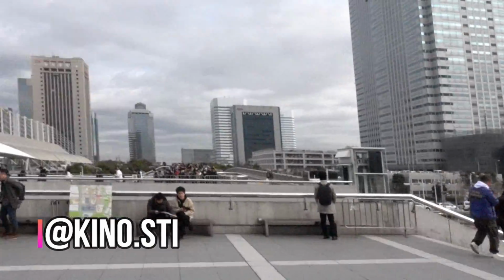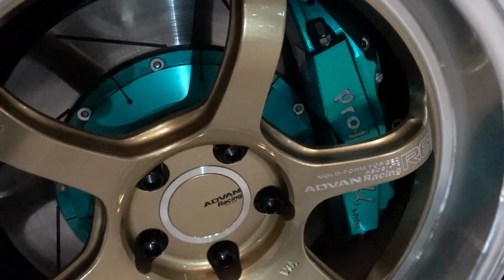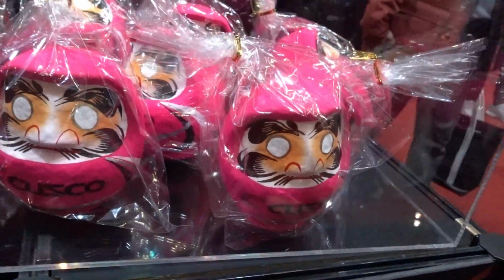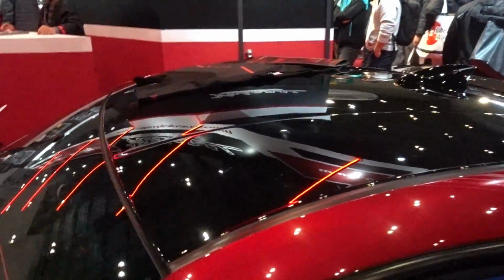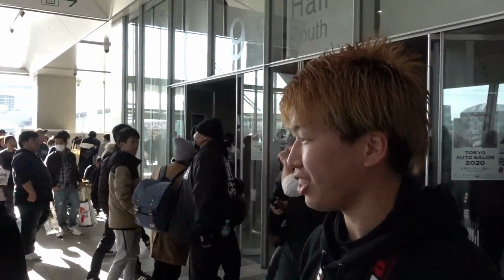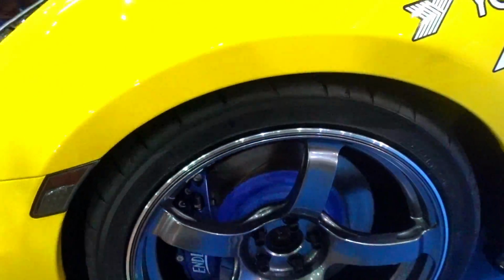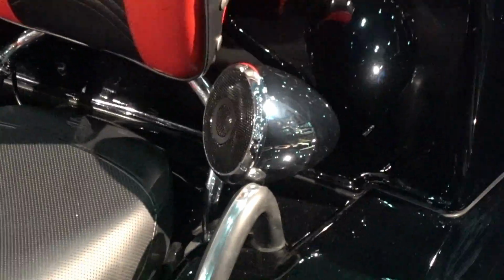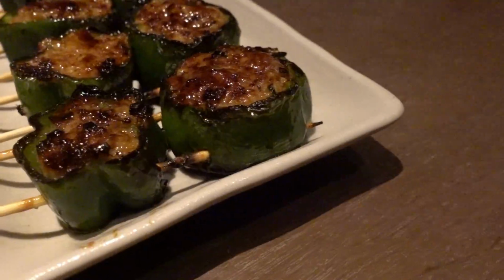You wont believe what happened at the Tokyo Auto Salon 2020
[Vlog] Wild monkeys at the Tokyo Auto Salon 2020

I think I've done enough car stuff at TAS!
Let's check out the models and the dark side of Japan LOL

big shout out to Darcnoodles and the Yellow Cab models!

I hope you enjoyed the video tho!

Special Guests :
- Makoa

Music supported by :
- RIOT 87